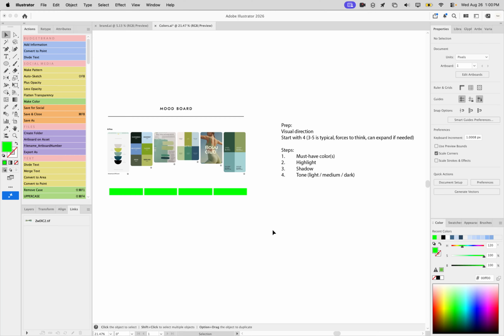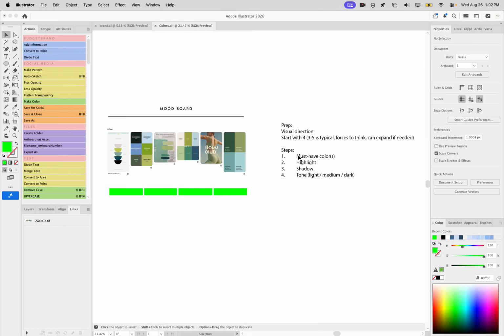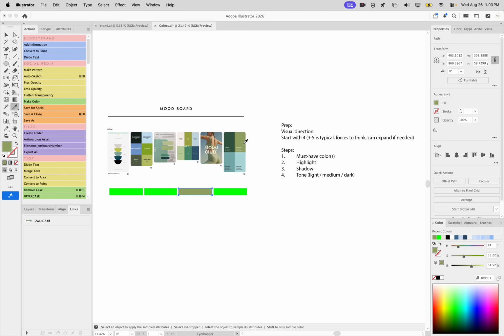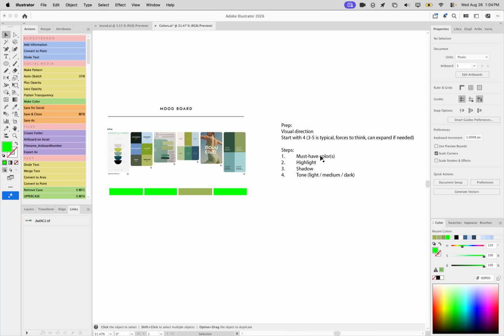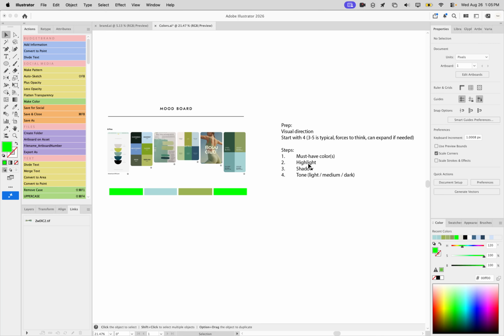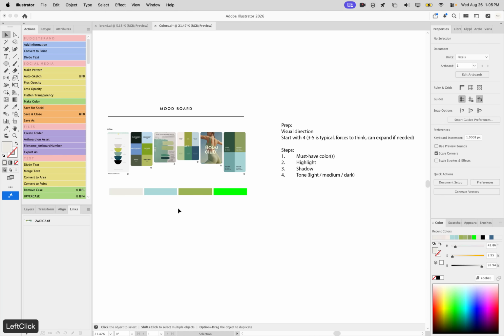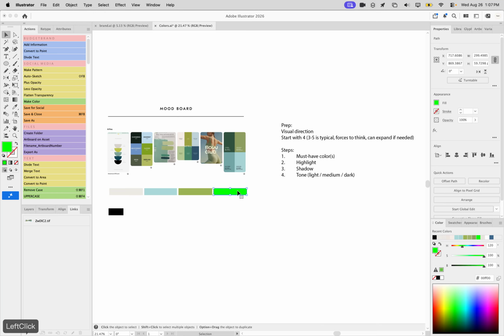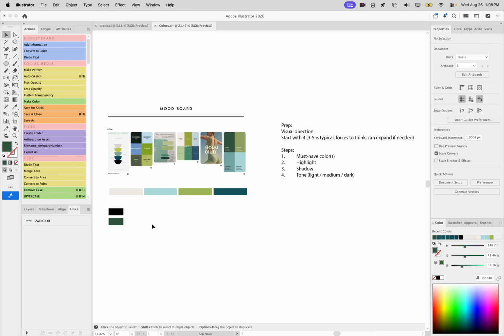Create a Brand's Color Palette from Scratch With Me! 🎨 | A Lagoon-Inspired Mood Board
Find our full video catalogue of 350+ lessons on logos and branding, plus complete video descriptions, font information, and more there.

About Us ℹ️

We're Jordan and Bobby, founders of Togue Studio — a boutique branding studio based in Eastern Pennsylvania. With 650,000+ followers across social media platforms, experience in brand design for 30+ unique industries, and clients featured in Vogue, Anthropologie, Elle, and more, we're now ready to take our studio tips and tricks directly to you.